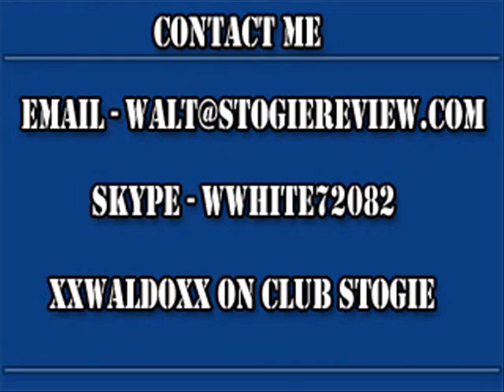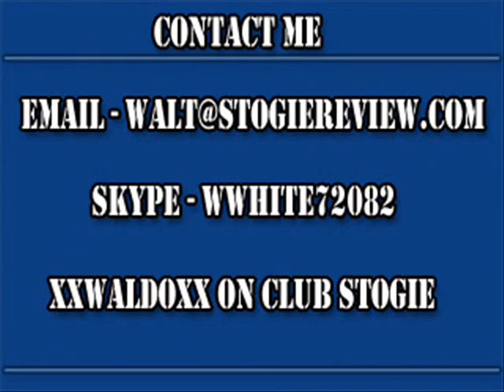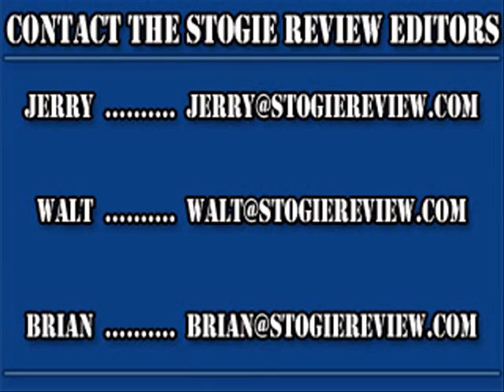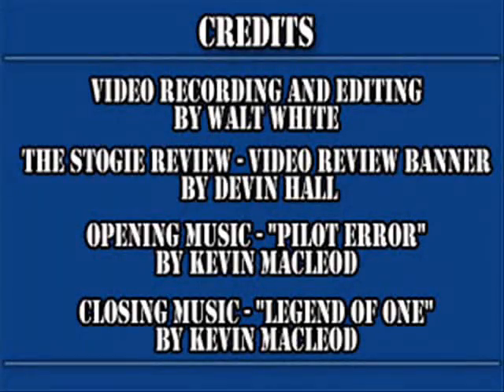Onyx Reserve Mini Belicoso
Review of the Onyx Reserve Mini Belicoso by Walt from StogieReview.com